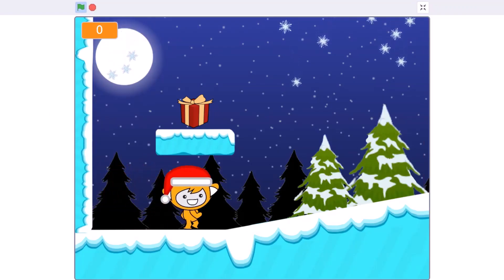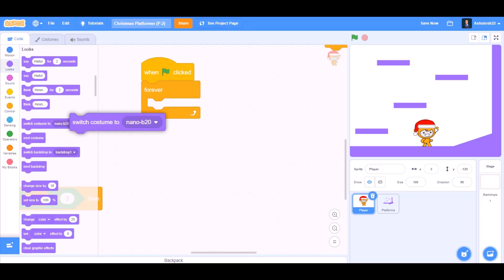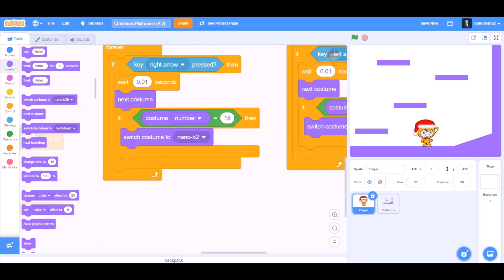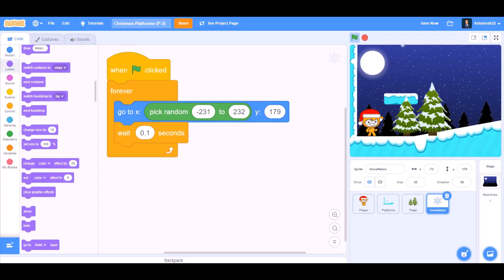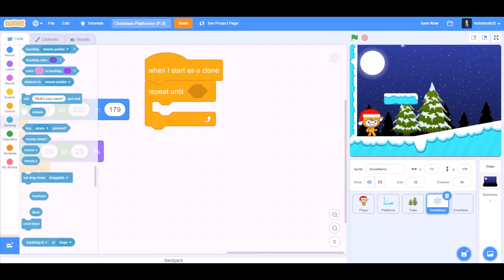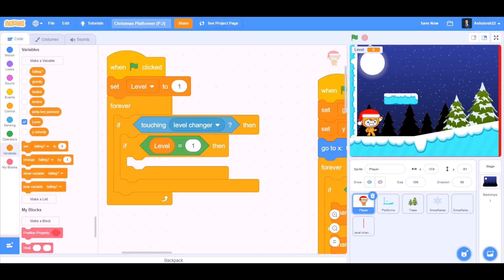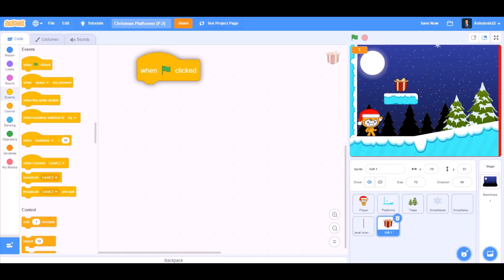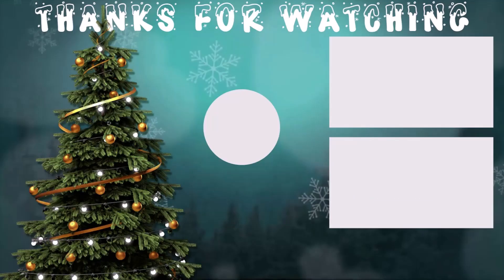Christmas Platformer Part - 2 || Scratch Tutorial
Platformer Part - 2 || Christmas Special

Hello everyone! Christmas is round the corner! In this video, we’ll be creating a Christmas Platformer in Scratch 3.0! This is the second part for the project.

We’ll be covering:
~ Modifying the project: Animating player to walk and adding collectables (gifts) and snowflake falling animation. Changing the platforms and backdrop.

Scratch
Scratch 3.0
Scratch project for Beginners
Scratch Project
Platformer in Scratch
Christmas Platformer in Scratch 3.0 (Tutorial)
How to make a Platformer in Scratch 3.0
How to make a Platformer in Scratch 3.0 Part-2
How to make a platform game in Scratch
Platformer in Scratch
Platformer Game in Scratch
Christmas Video game
Christmas Game
Trending
Coding
Block coding
Scratch Programming
Coding Channel